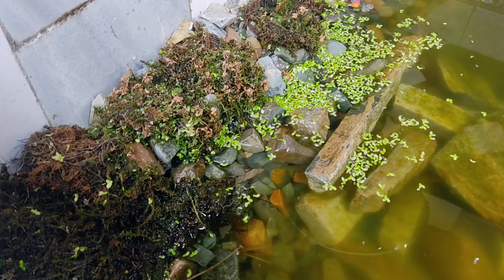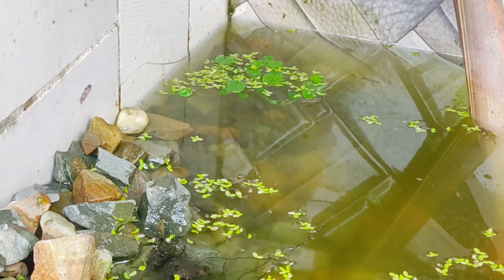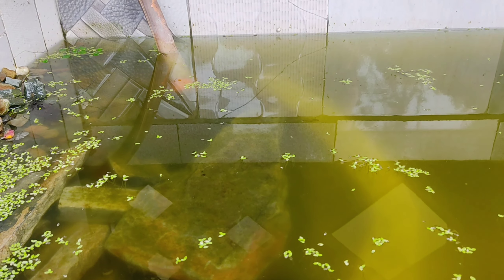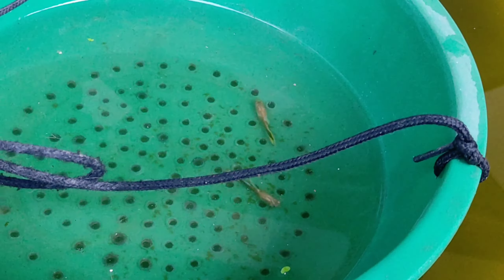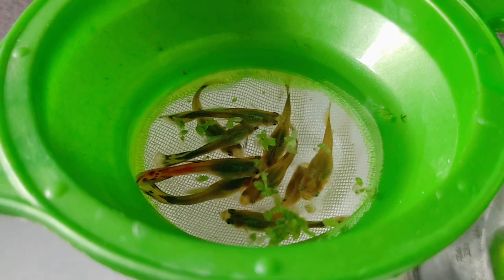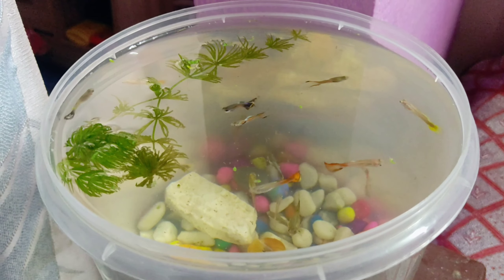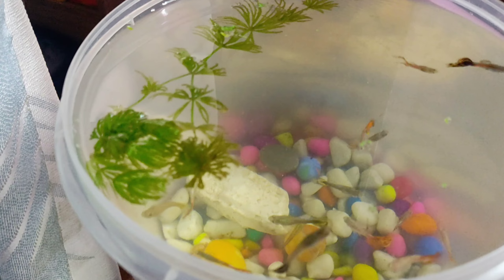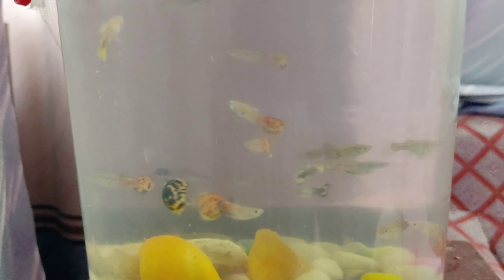Taking My Thai &Endler Guppies from Pond to Sell.